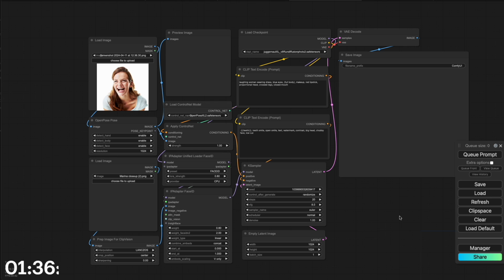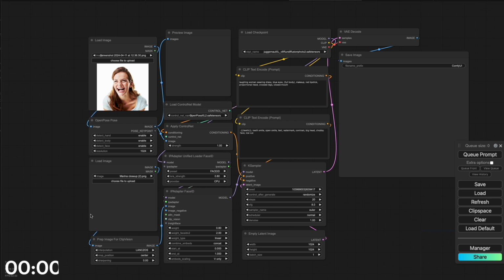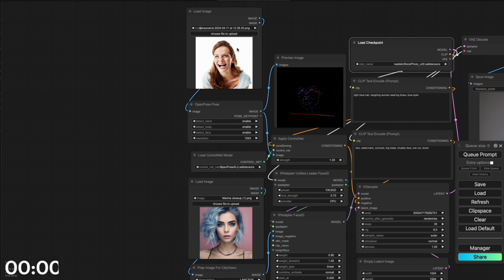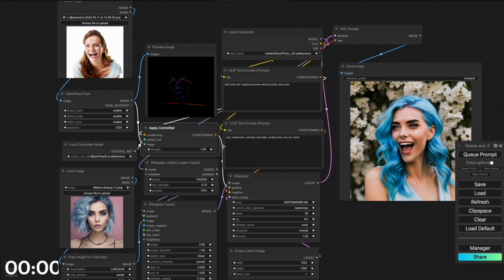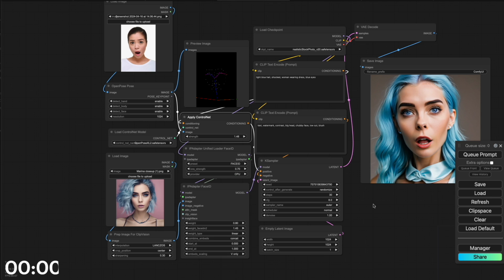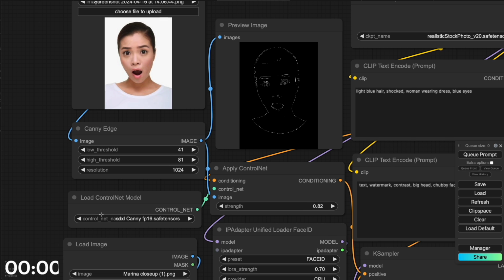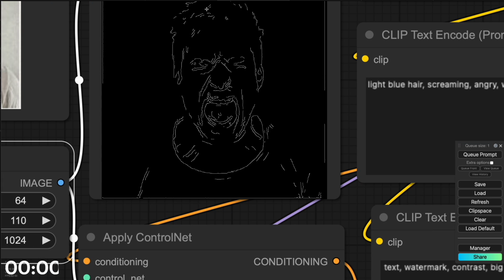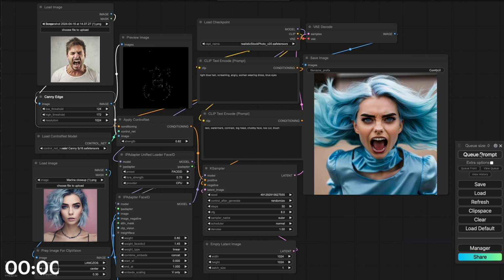Combine FaceID and Facial Expressions with IPAdapter & Controlnet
Learn to combine facial expressions with your reference face by combining FaceId IPadater with Controlnet in less than 10 minutes.

- Step-by-step instructions on using a workflow to apply expressions to your reference face using controlnet and IPadapter.
- Demonstrations of IPAdapter troubleshooting to get your desired result.

Your engagement greatly supports our channel and helps us keep producing high-quality content!